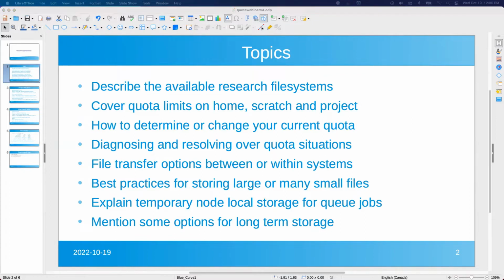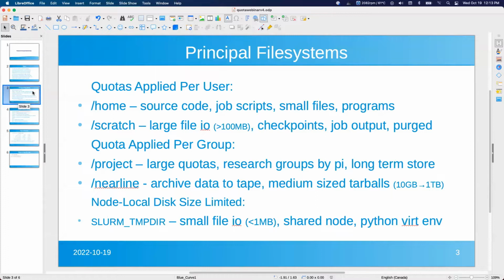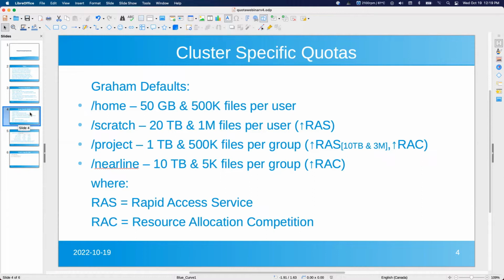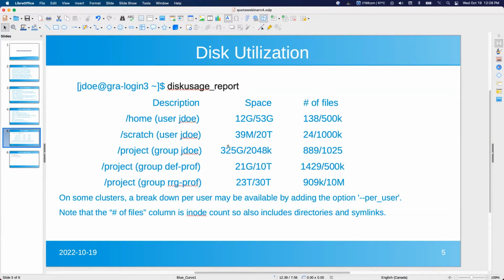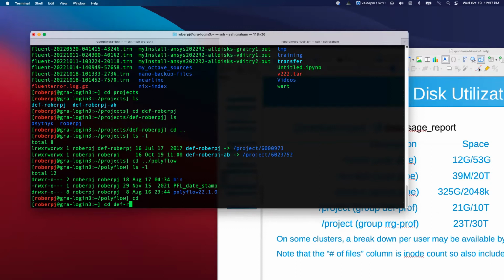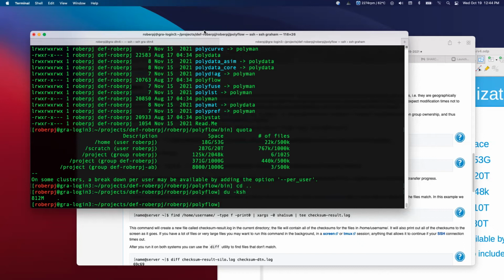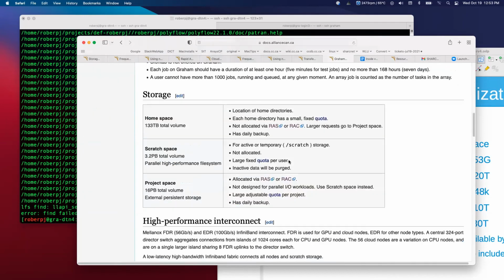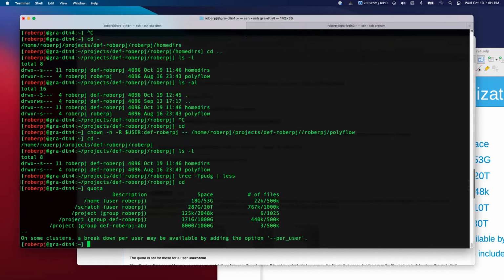Strategies For Managing Filesystem Quotas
In this webinar filesystem quotas along with best practices for maintaining the size and quantity of files within research accounts within prescribed quota limits will be summarized. For those interested in getting a preview, detailed information on this topic is available in various Alliance wiki pages. and enter quota in the top right search bar. While most commonly filesystem quotas are exceeded directly by writing too many files or too much data, there are also some less obvious indirect modes that can trigger quota troubles under project worth discussing. These include for example transferring files improperly using archival options or the situation where another member of a research group exceeds a shared project space limit thus impacting all members of the group. By the end of this presentation, it is hoped that researchers will be better equipped to troubleshoot, repair and avoid most quota issues before they occur.

This webinar was presented by Doug Roberts (SHARCNET) on October 19th, 2022, as a part of a series of regular biweekly General Interest webinars ran by SHARCNET. The webinars cover different high performance computing (HPC) topics, are approximately 45 minutes in length, and are delivered by experts in the relevant fields. Further details can be found on this web